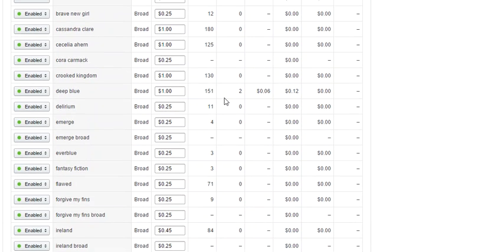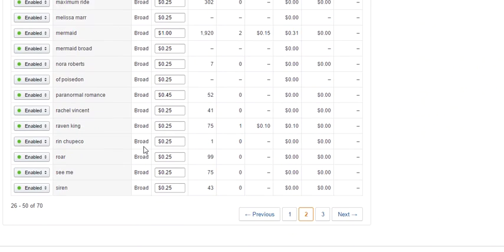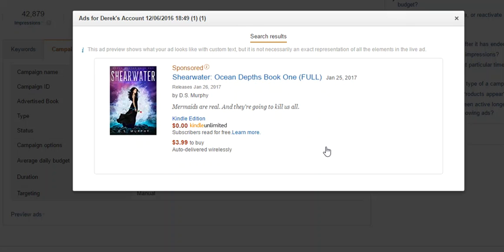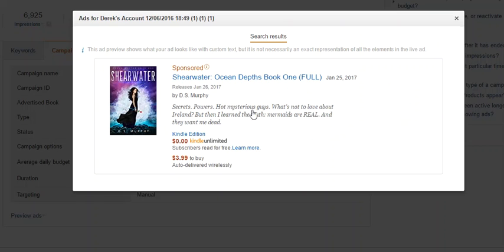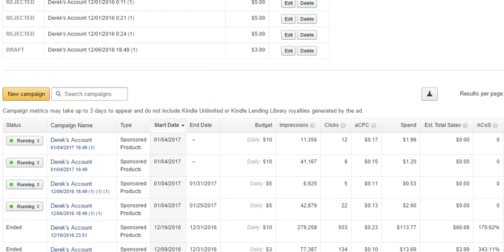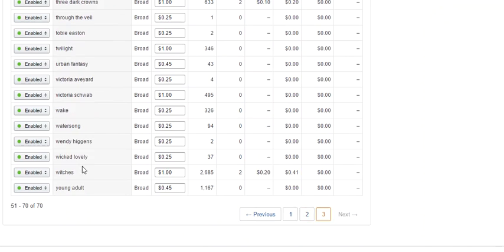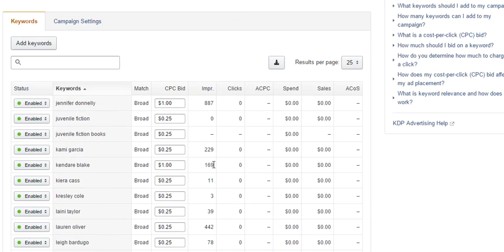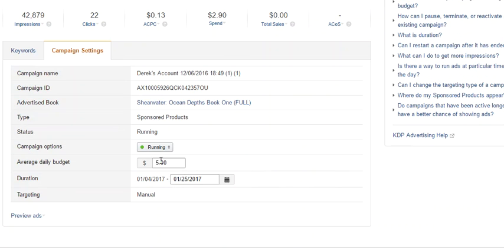How to sell books with Amazon ads (getting more impressions)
I made a video showing how I use Amazon ads to get more impressions and visibility for my books. These work great for boost your rank and sales, as long as you can find tune the copy writing to appeal to your target readers.